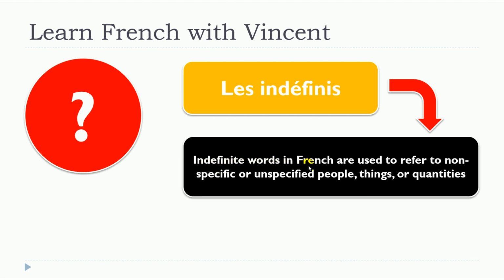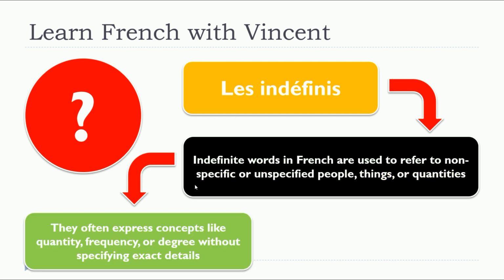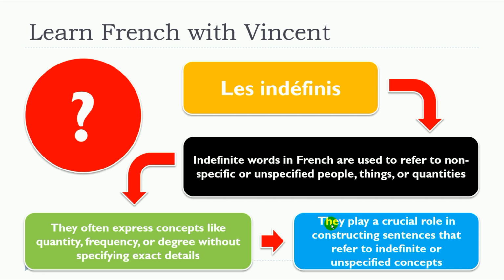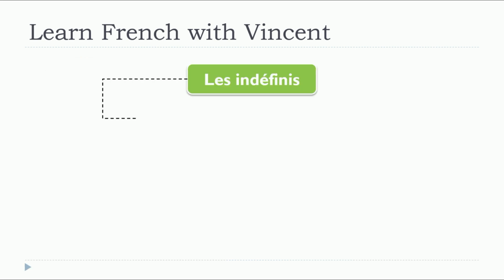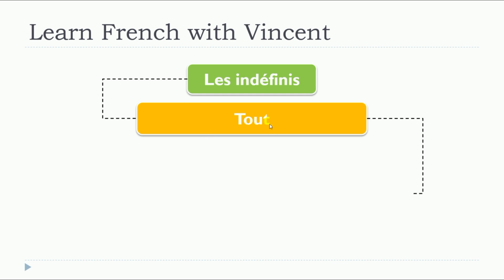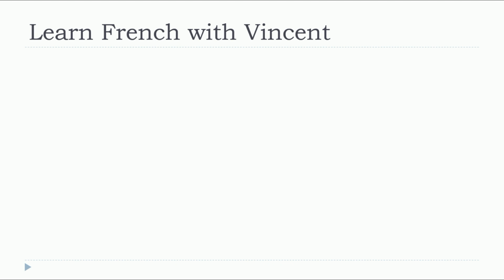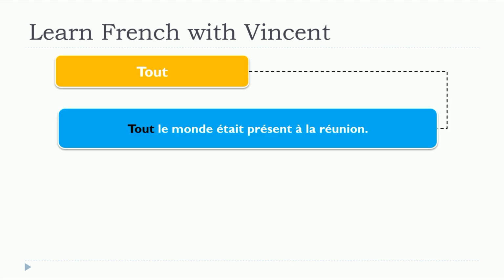French Lesson I The indefinite words I Tout